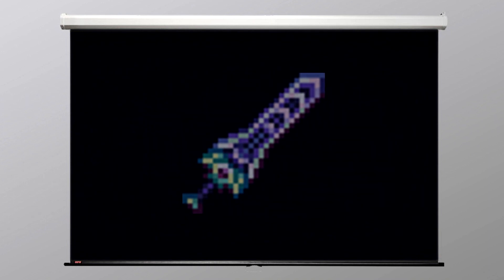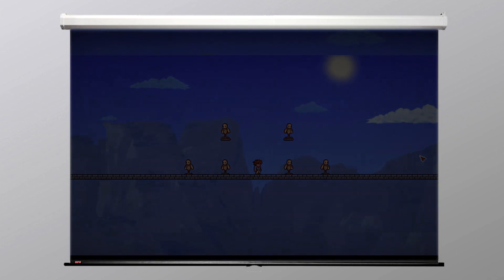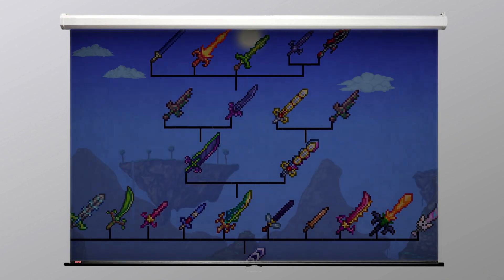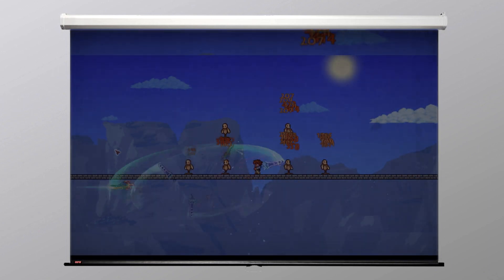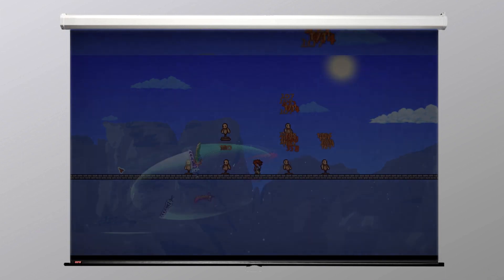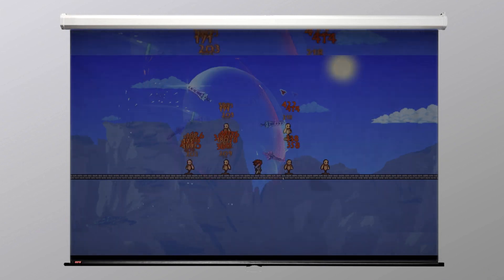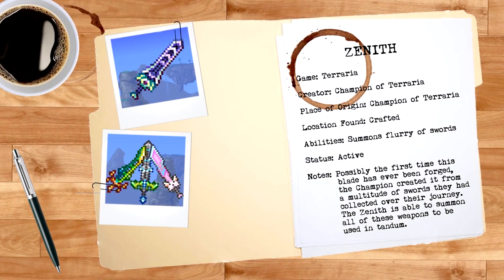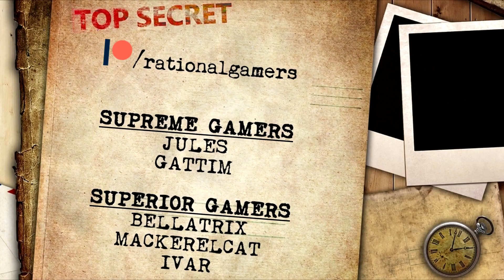ZENITH (TERRARIA) || artiFACTS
Finally we reach the conclusion of our long journey covering the larest crafting tree in the whole of Terraria as we take a look at the Zenith.